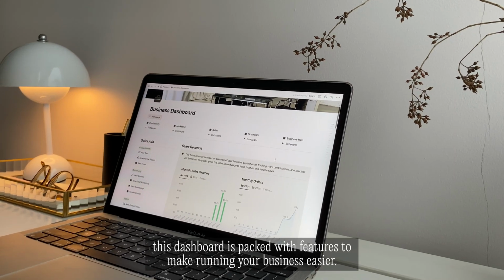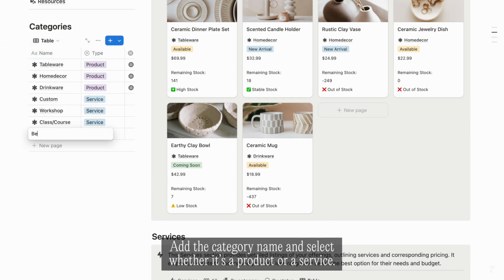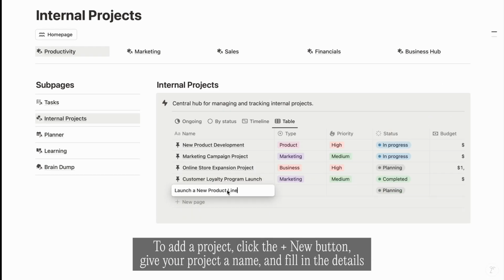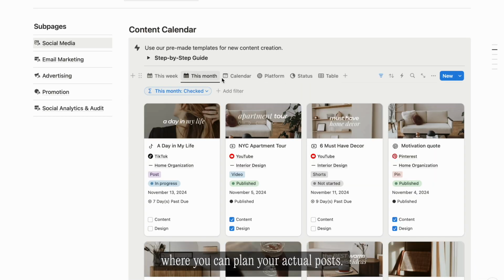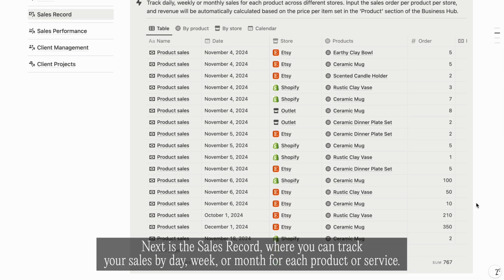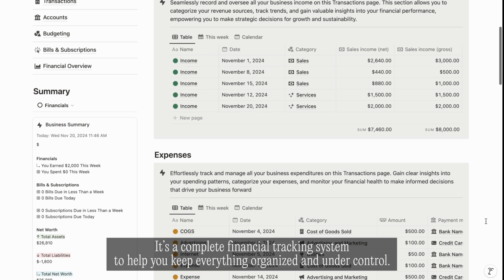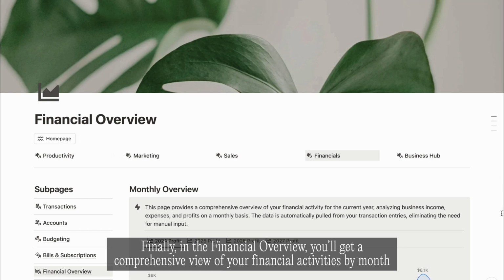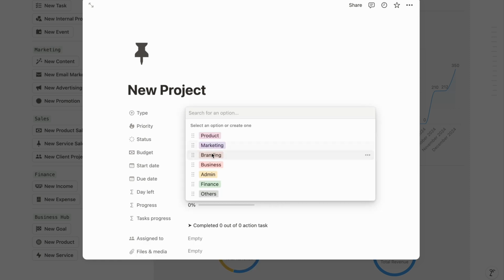NOTION TOUR & TUTORIAL | Organize Your Small Business & Make Sales with a Notion Business Dashboard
Plan and Organize Your Small Business with Notion!

Why You’ll Love This Template:

Are you a small business owner struggling to stay organized, track sales, or plan your marketing? This video shows you how to use my Notion Business Dashboard Template, a powerful tool designed to help you:

• Organize your business operations—from tasks to product management.
• Track sales and finances—automatically calculate revenue and stay on top of expenses.
• Plan a winning marketing strategy—with social media planners, analytics, and campaign tracking.
• Stay productive with built-in tools for project management, content planning, and more!

Perfect for:
Entrepreneurs
Digital product creators
Small business owners (physical or digital products)
Anyone looking to stay organized and grow their business

00:00   Intro
00:18   Homepage Overview
00:54   Business Hub
03:14   Productivity
05:13   Marketing
07:32   Sales
10:08   Finance
12:59   Bonus Features
14:49   Outro

Where to Get My Notion Templates

Let’s Connect!

🚀 About This Video:

Join me for a detailed Notion tour & tutorial of my Business Dashboard Template, created to help small business owners:

✅ Stay productive with tasks, project planning, and schedules.
✅ Track sales, manage clients, and analyze performance.
✅ Organize finances and subscriptions with ease.
✅ Build a marketing strategy to boost sales and grow your brand.

Notion makes it simple to centralize all aspects of your business in one dashboard.